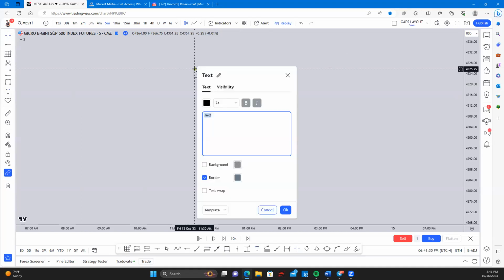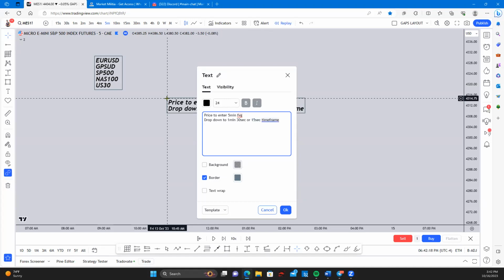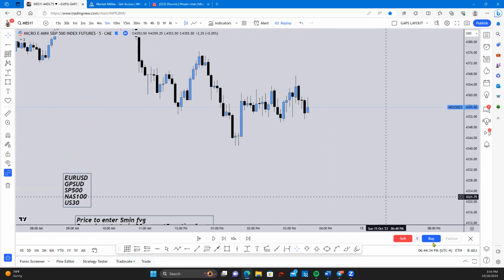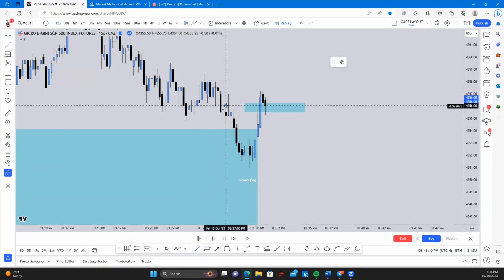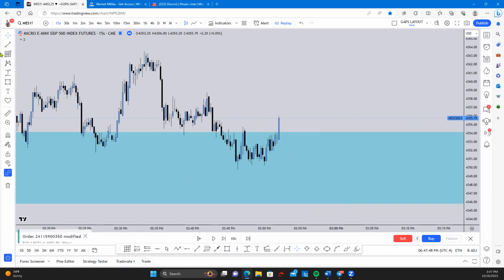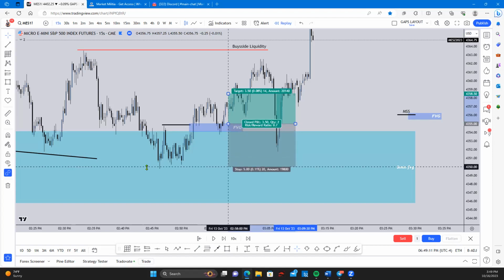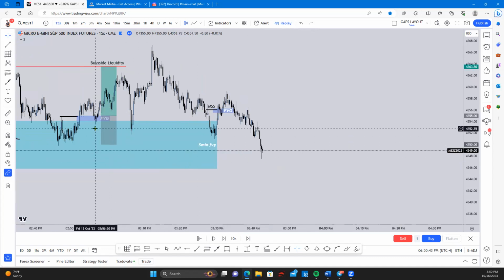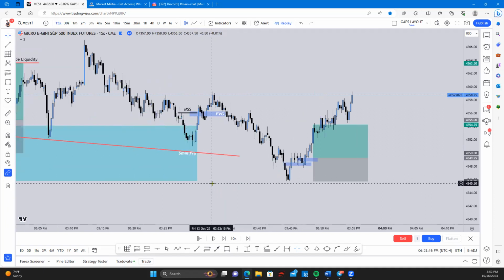ICT STRATEGY THAT MADE ME $500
Mentorship ON OFFER Right Now! Only 50$ LIFETIME! Ends TOMORROW!